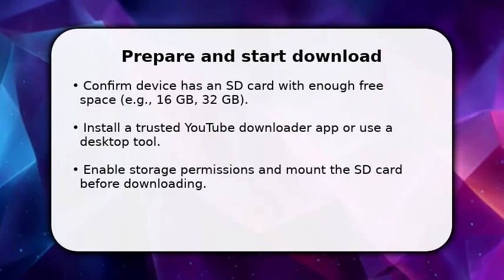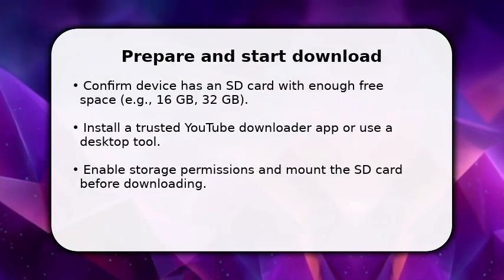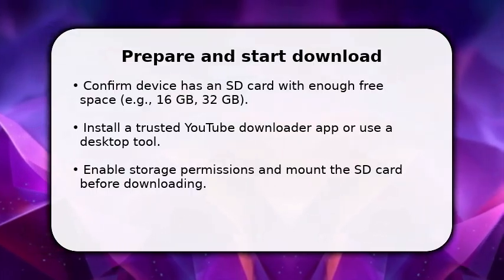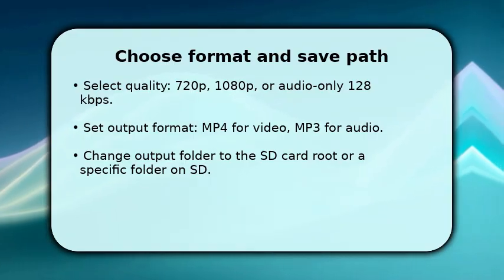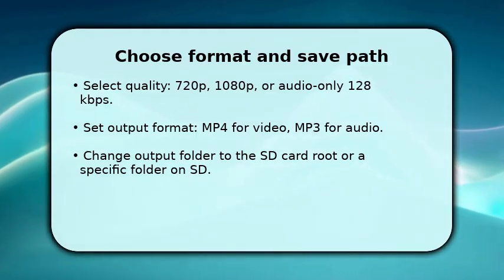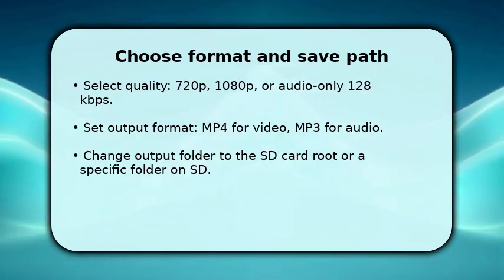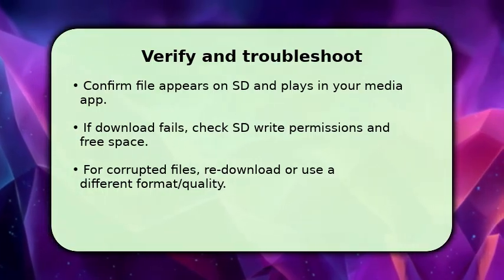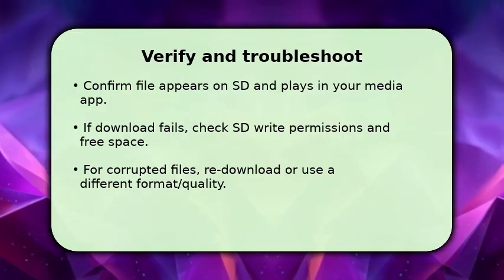How to Store Youtube Video in Sd Card (easy Method)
Learn the straightforward steps to save YouTube videos directly onto your SD card for offline viewing. This guide covers essential tips and tricks, ensuring you can enjoy any video at leisseven without an internet connection.

save YouTube videos, offline viewing on Android,